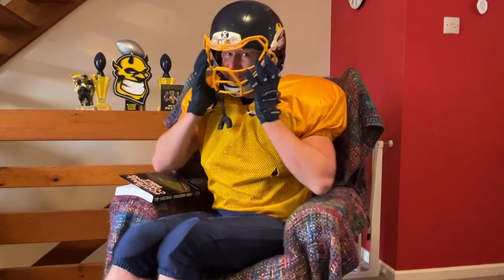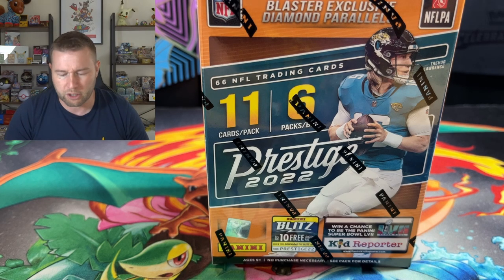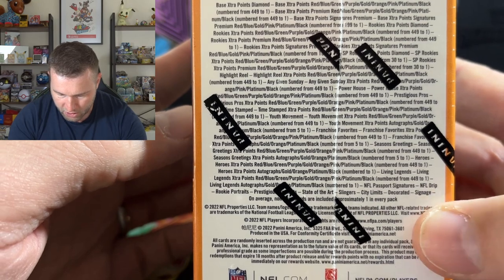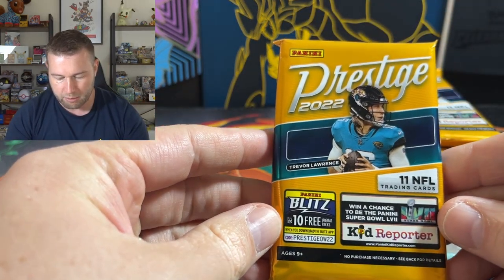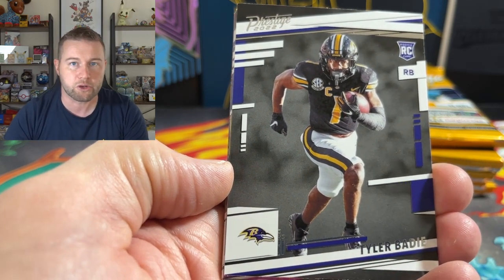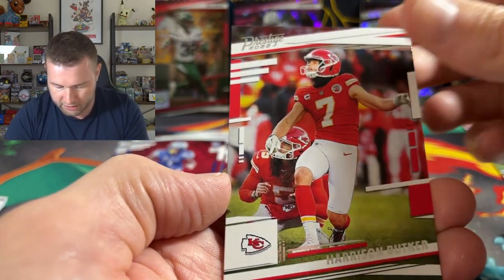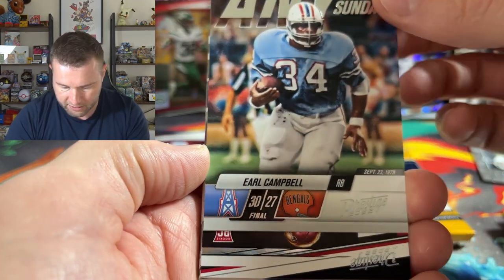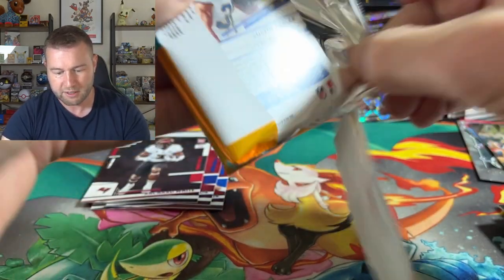What NFL football cards to buy in 2022?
Want to get into NFL cards but don't know where to start or what nfl cards to collect? Unsure if Prizm is better than Optic or Select? Is Price a concern?
I found a product that is a great place to begin collecting NFL cards, whether you're new to the hobby, a seasoned collector or investor.
So join me as I explore and open an NFL Panini Prestige Football 2022 Blaster box!
Need a new Binder, sleeves, magnetic cases or Deck Box?
Music included in today's Video (in order of appearance);
Simplicit Nights by Ghostrifter Official
Hot Coffee by Ghostrifter Official
Sundown Drive by Ghostrifter Official